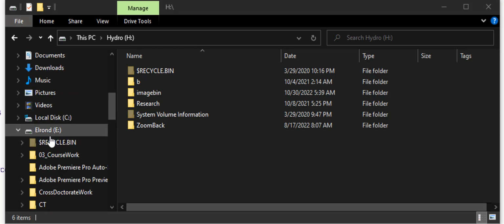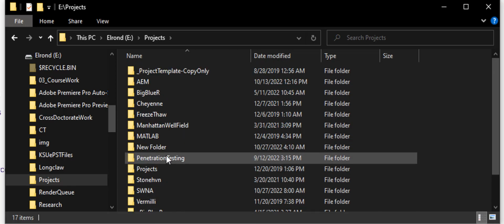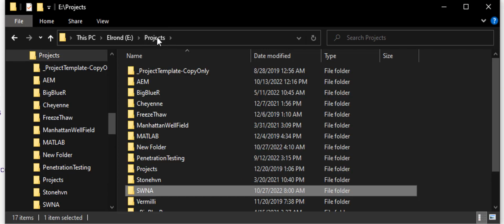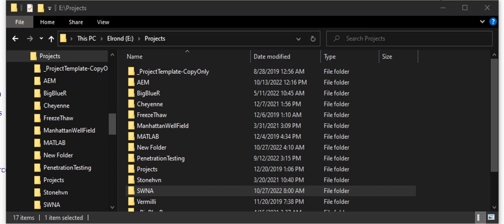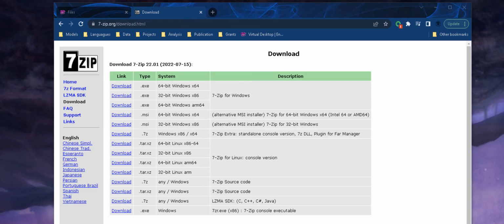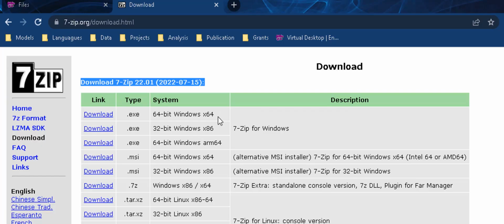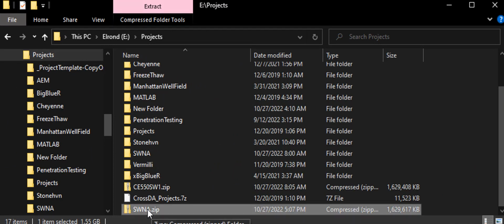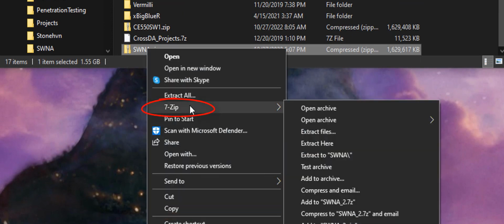L20 2022 10 27 CE550 04 DownloadAndUnpack